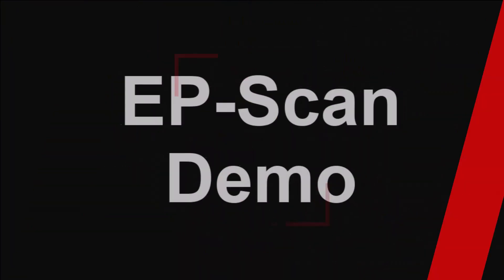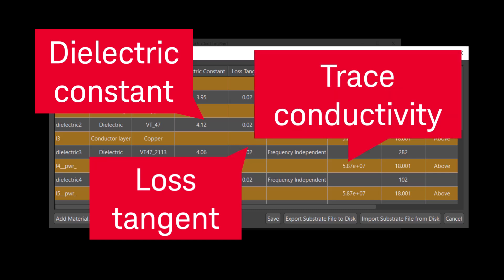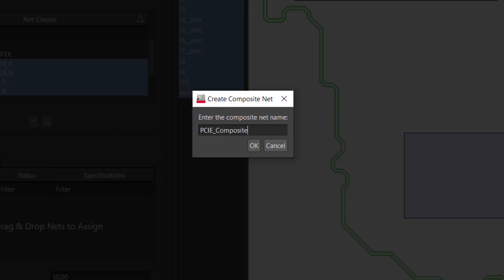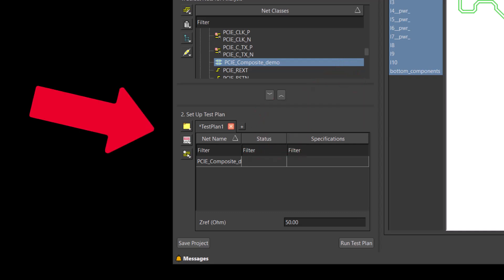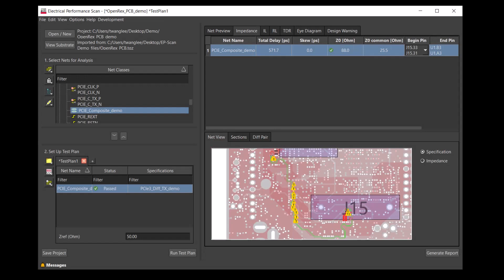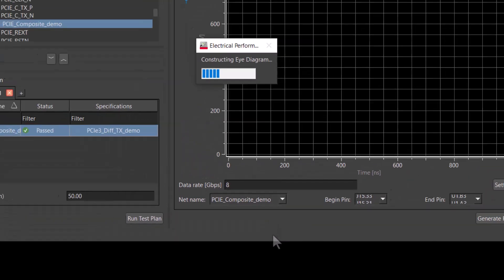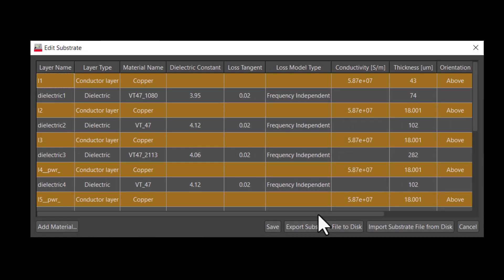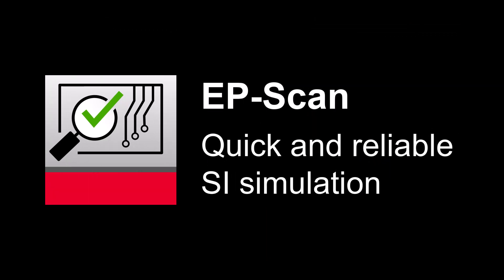EP Scan 2024 Demo Video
Explore the capabilities of EP-Scan in this comprehensive demo video as we take you through the process of analyzing a PCIe differential pair on an open-source board. From importing the board file to generating a detailed report, witness how EP-Scan ensures accurate signal integrity simulation for your designs.

Preparation
1. Install EP-Scan 2024
2. Move PCIe3_Diff_TX_demo.json to C:\Users\YourUserName\AppData\Local\Keysight\EP-Scan\new_specifications